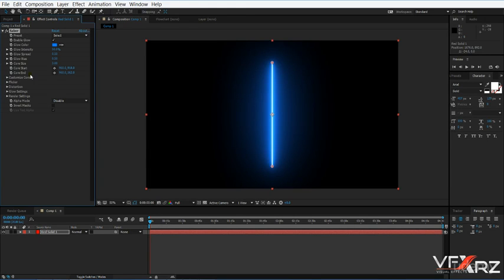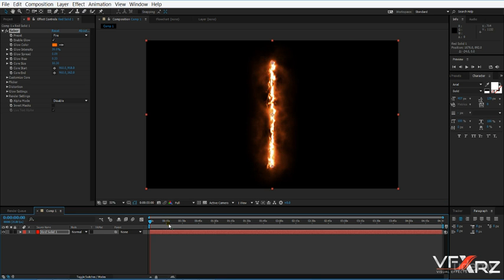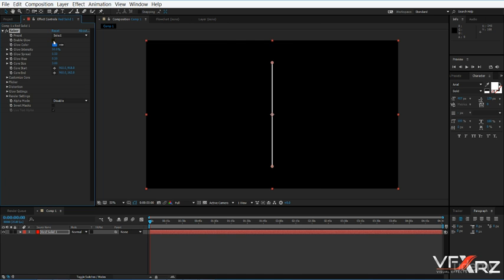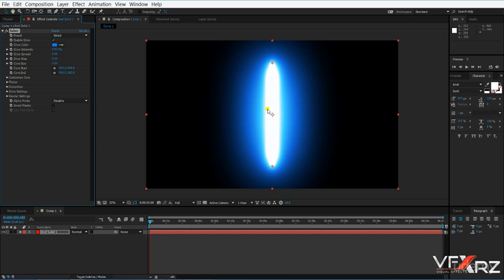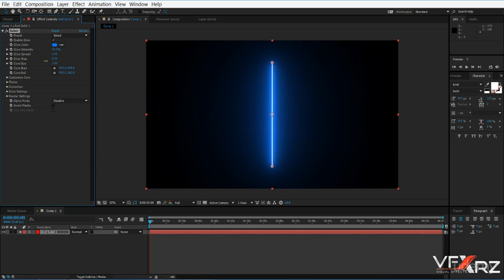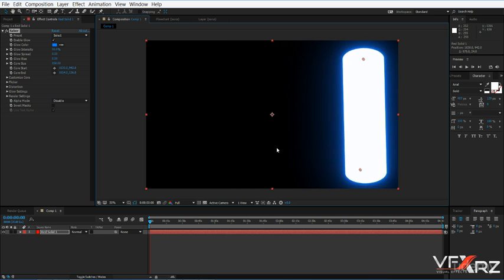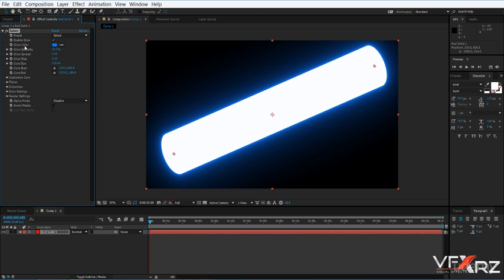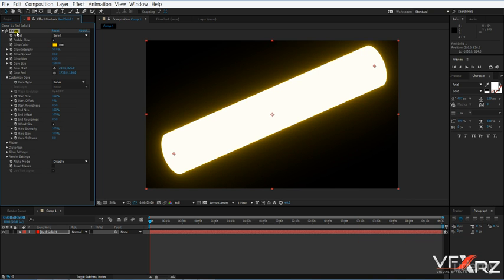Motion Graphics & VFX|After Effects|Videocopilot Saber : General options in Saber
Motion Graphics & VFX|After Effects|Videocopilot Saber
Create Amazing Motion Graphics In After Effects